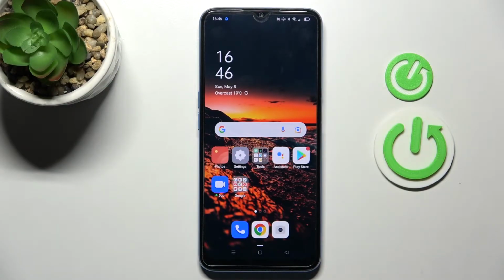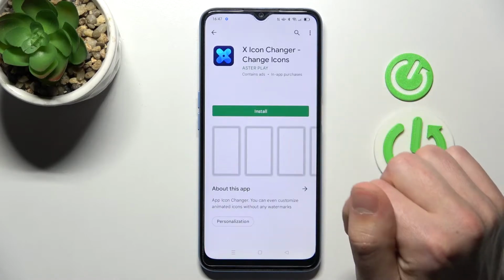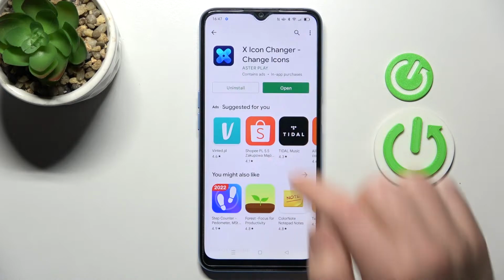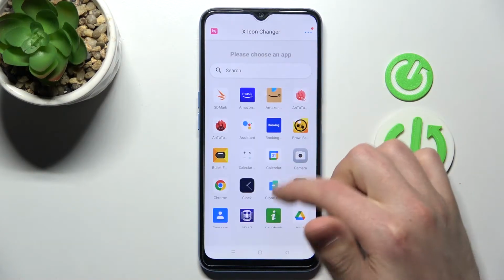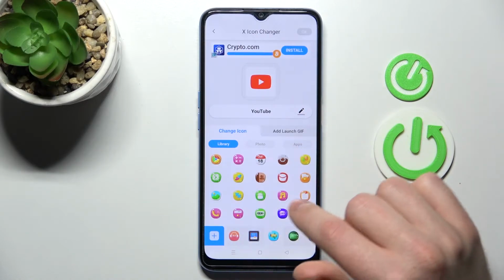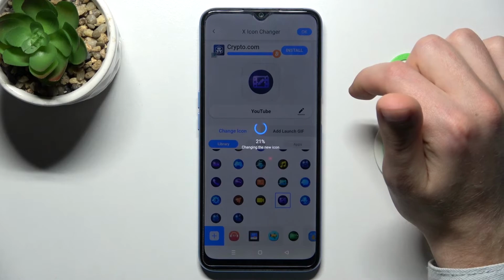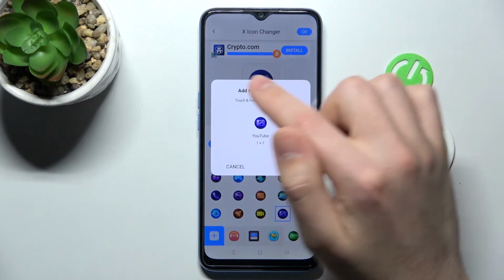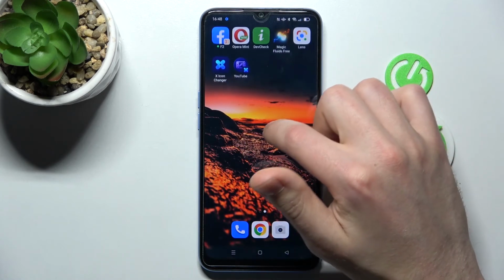How to Change Icon Shape in OPPO A54s - X Icon Changer app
Find out more about changing icon shapes in OPPO A54s:
Hello. Watch the tutorial and learn how to change icon shapes by using the X Icon Changer app on your OPPO A54s. We'll present how to install this application and how to customize your OPPO A54s icons. If you want to know more about your OPPO A54s, visit our YouTube channel.

How to Change icon shapes on OPPO A54s? How to use the X Icon app on OPPO A54s? How to personalize your app icons on OPPO A54s?